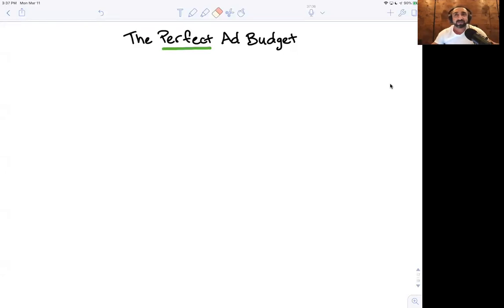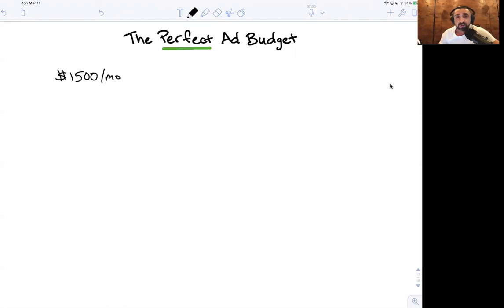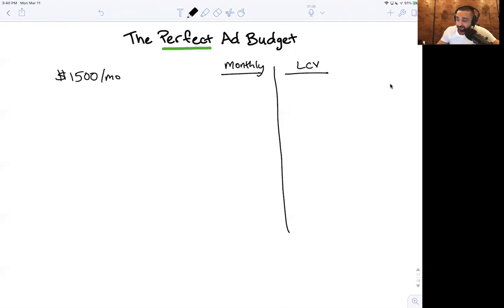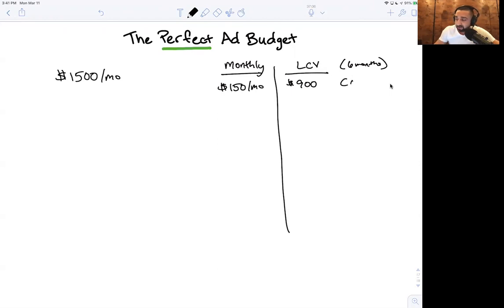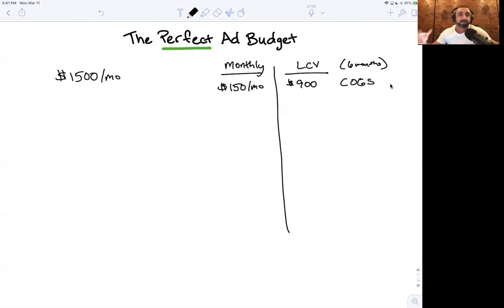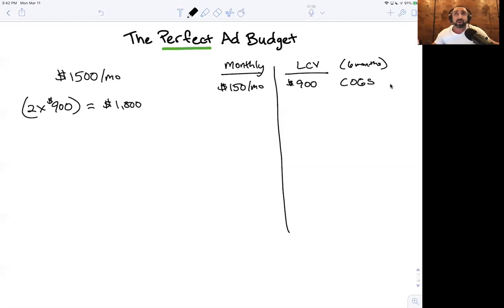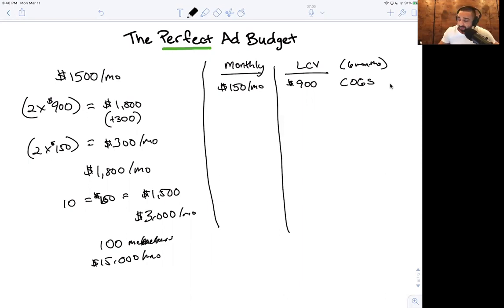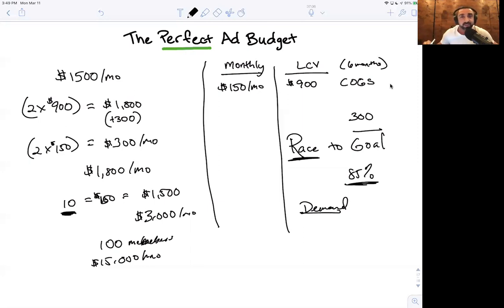What is The Perfect Ad Budget For Your Fitness Studio | The GSD Show with Mike Arce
Are you spending too much on advertising? Too little? One of the biggest questions small business owners face is, "How do I know how much I should budget for advertising every single month?" And the truth is actually way different than you'd expect...
It's not 5%...it's not 10%...it's not any of those.

However the strategy I'm teaching in this GSD BITE is used by some of the top marketers across the world in order to constantly expand on their ad budget based on the success of their campaigns.

Check out The GSD Show website where I have additional blog posts and more episodes

EVERYTHING I do on this channel is designed to help you grow your business and help you be more successful. If you’re a business owner learning from my videos, hold yourself accountable and help other business owners by sharing these videos on Facebook, LinkedIn, and Twitter. Let’s GSD (Get Sh!t Done).

I’m the Founder/CEO of Loud Rumor and my company helps fitness studios grow and be more successful. My team and I have helped 1,500+ fitness studios, within 50+ franchises around the world grow through incredible marketing campaigns that generate quality leads, sales training to help studios convert those leads into paying members, strategies for maximizing retention, a turnkey virtual fitness studio solution, and a massive library of virtual business training with new courses added weekly. Every fitness studio owner is different. So it was my goal to help each type of studio owner grow their business. Do you need a personal account manager who’s dedicated to building your marketing campaigns and giving you sales advice? You want Loud Rumor Agency Services. Are you someone who just needs to learn and then you can roll with it? You want Loud Rumor Virtual Training. Are you a fitness studio that needs a virtual fitness business YESTERDAY? We’ve already built it for you—you just need to flip the switch. All YOU have to do? Set up a FREE STRATEGY CALL and tell them which type of business owner you are